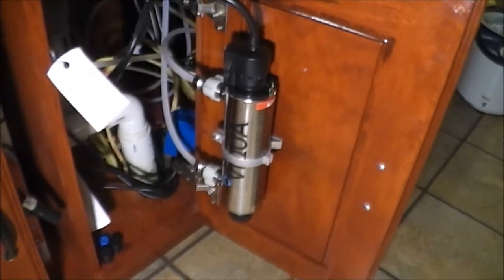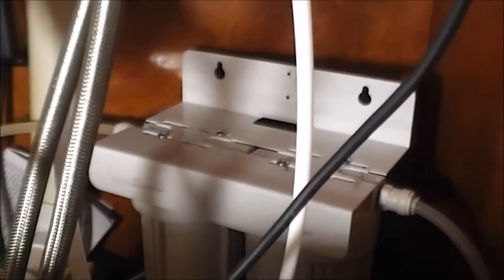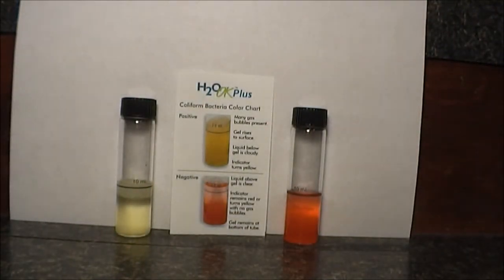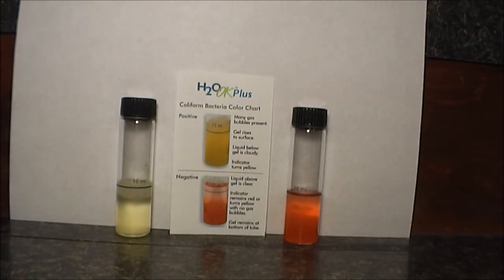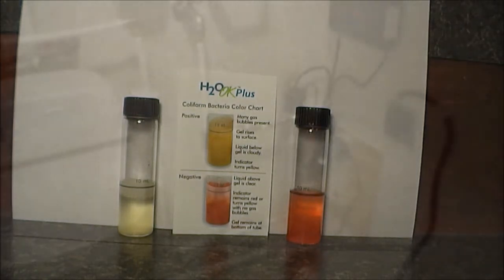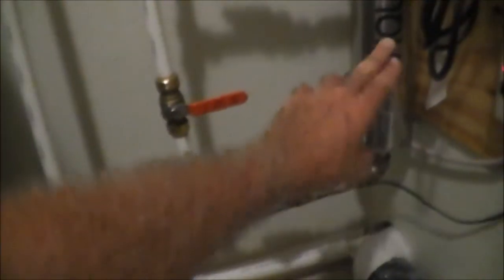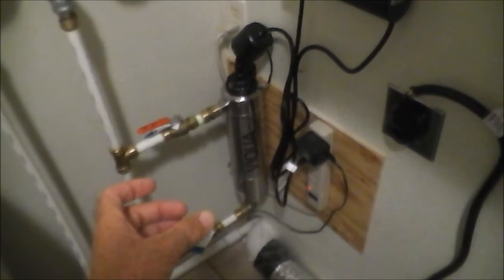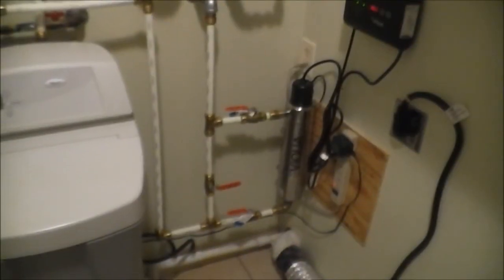UV Water Purifiers I installed with test results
In this video I show two types of UV water purifiers I installed in my house after I realized that the water from our well was contaminated with Coliform bacteria. Below are the links to where I purchased the UV water purifiers.

Whole house purifier

Under sink purifier